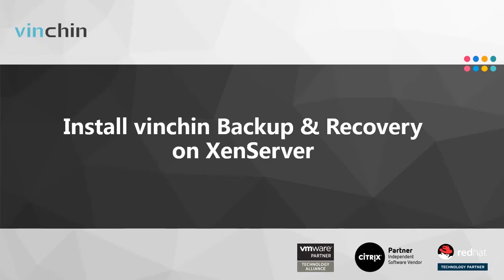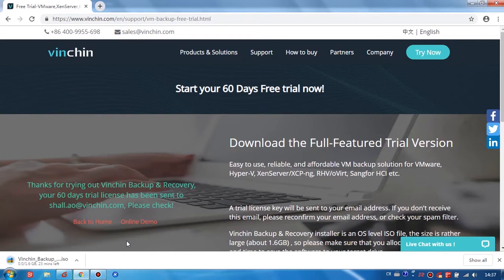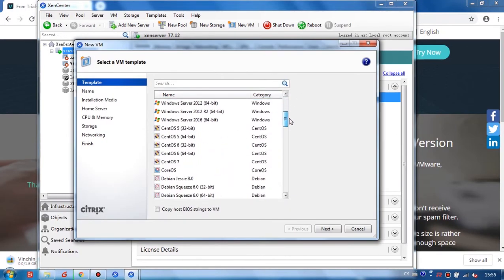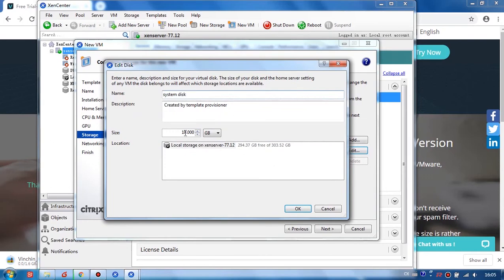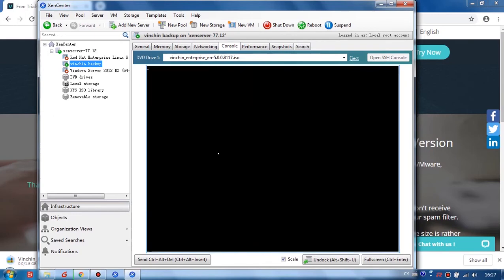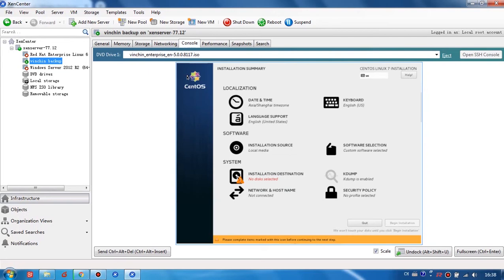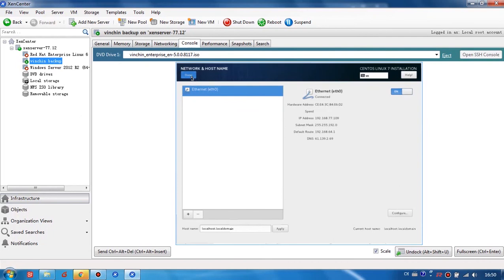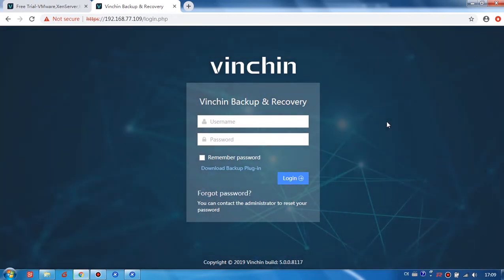Install Vinchin Backup & Recovery on Citrix XenServer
Learn more about Vinchin backup and recovery solutions for XenServer.